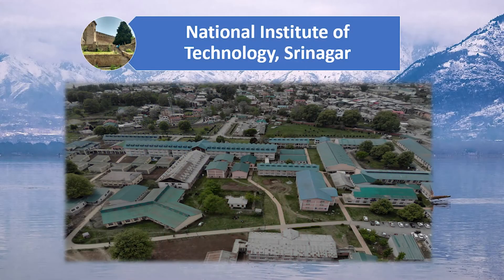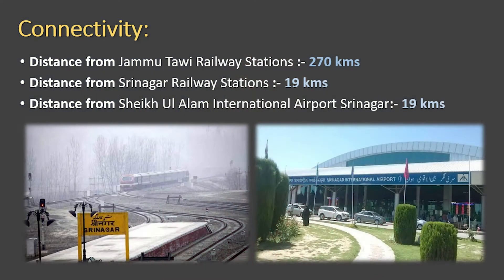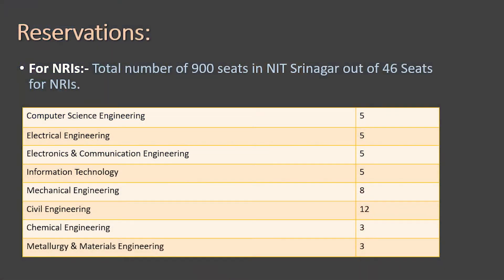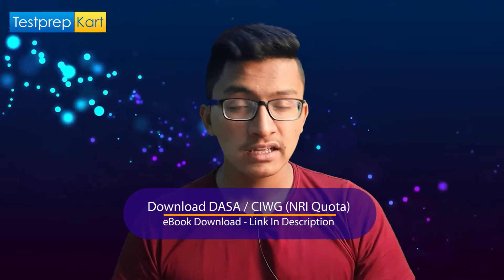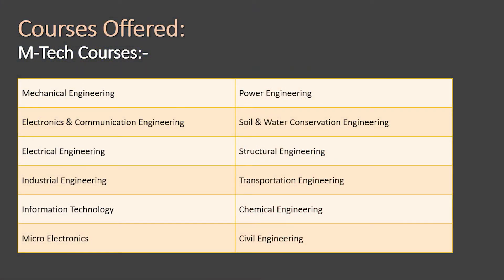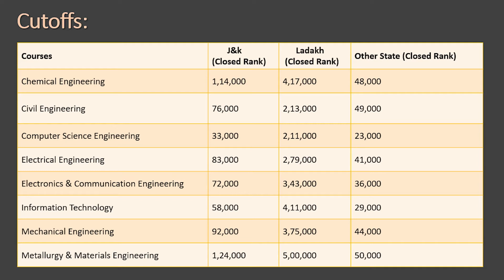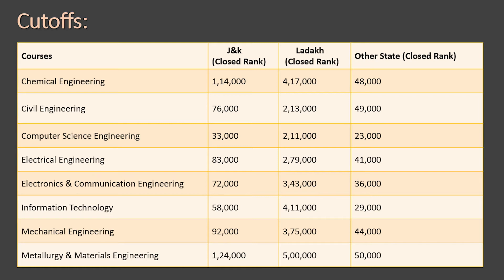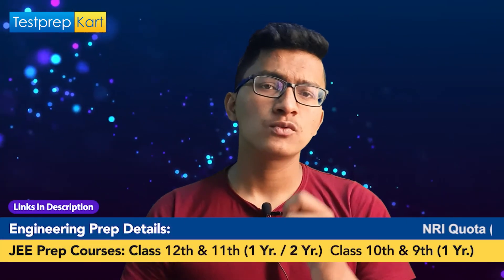NIT Srinagar - Overview, Eligibility Criteria, Courses Offered, NRI Reservation, Cut Offs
🔥 National Institute of Technology Srinagar (NIT Srinagar or NITSRI) is a public technical university located in Srinagar, Jammu and Kashmir, India. It was established in 1960 and it is one of the oldest colleges of India.

🔥 Eligibility for NIT Srinagar
The candidates must have all the required documents for the admission and also have an aggregate mark in 10+2 with more than 75% for general category and 65% for OBC/ST/SC with Physics, Chemistry, Mathematics as compulsory subjects.

🔥 For More NIT & DASA/CIWG Video. Check Our Channel Playlist - NIT,  DASA/CIWG.

🔥All the best for your preparation and we hope that you found this video helpful.